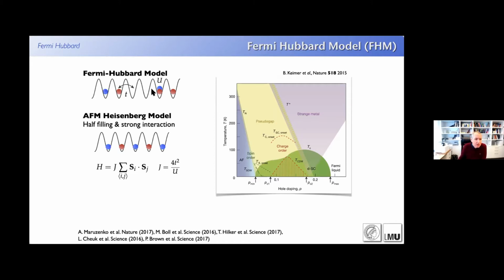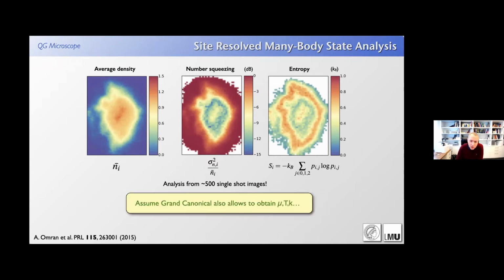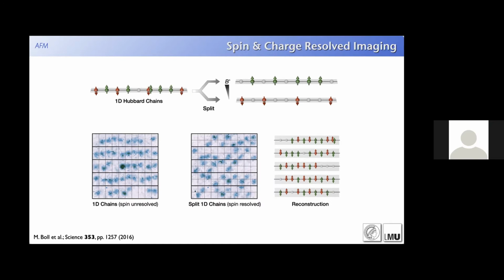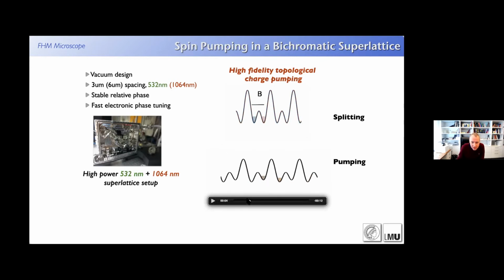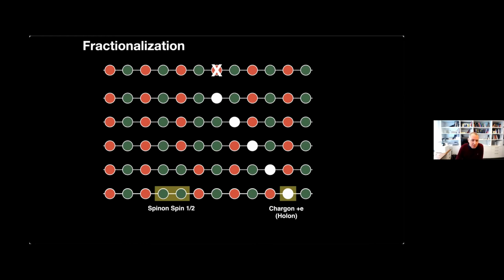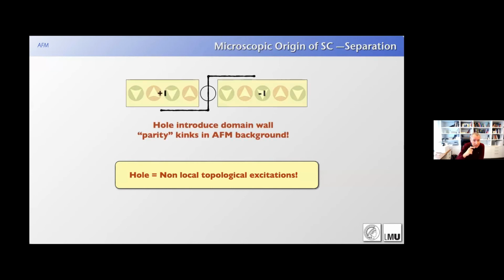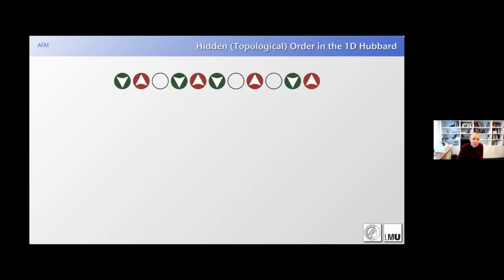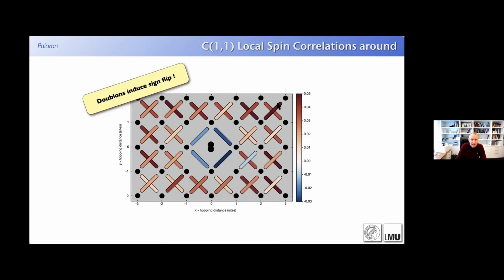Engineered Ultracold Quantum Matter-From Quantum Simulations (Lecture - 2) by Immanuel Bloch